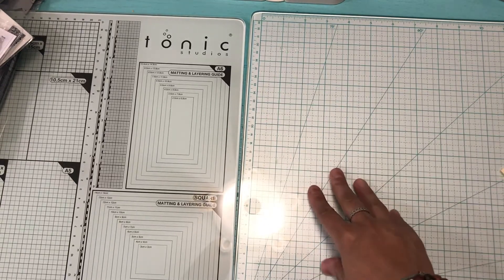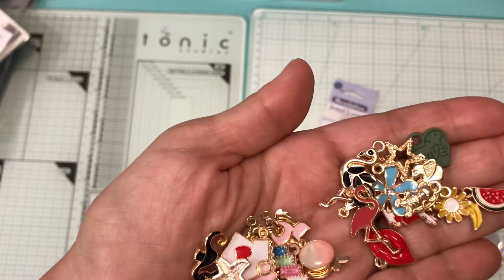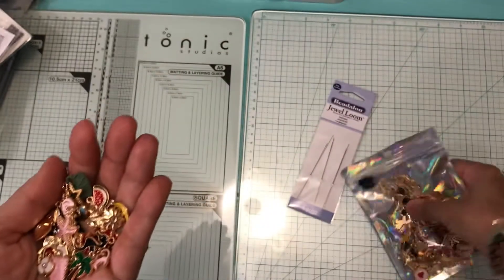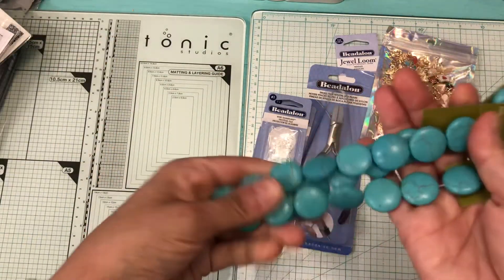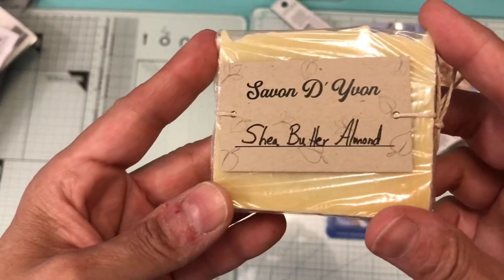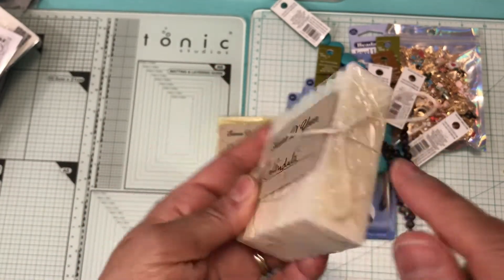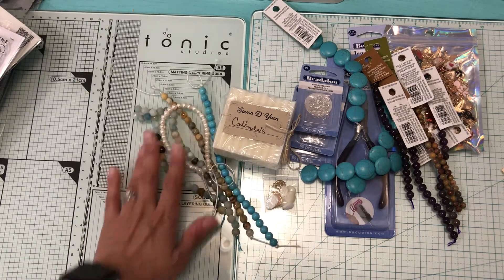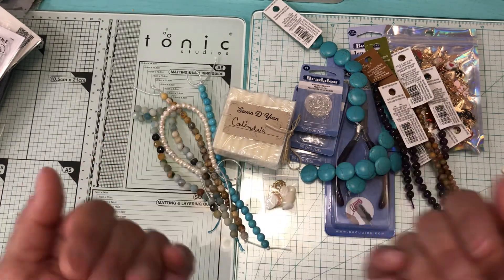Amazon, Michael’s and surprise from Global Imports.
Beadalon Wire guardians, Beadalon small flat nylon pliers, charms, Amethyst stones, Chinese rainbow jasper stones, Beadalon jewel Loom needles.